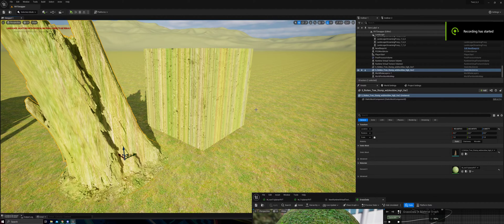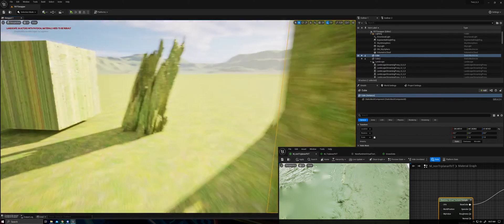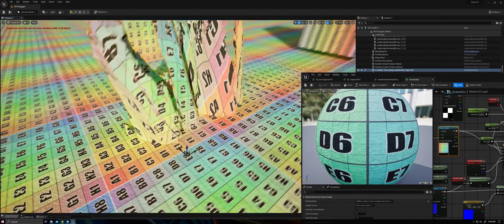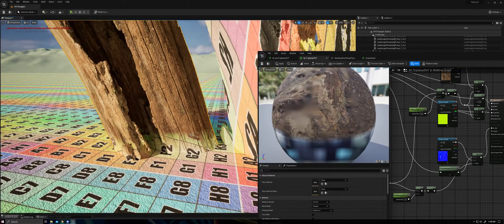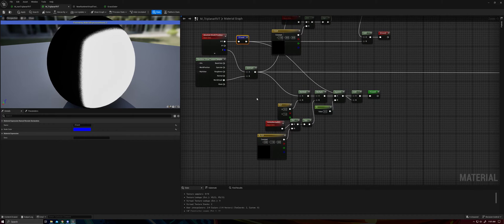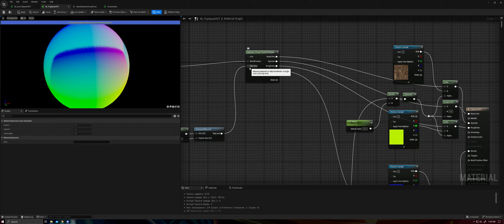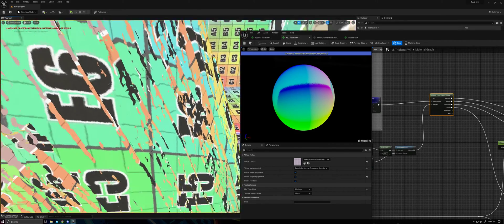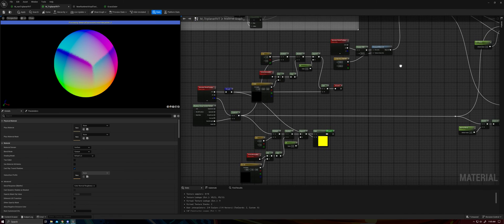Fixing Runtime Virtual Texture stretching (Tri-planar RVT!?)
Here I demonstrate a method of offsetting RVT coordinates to create a tri-planar sample instead of the traditional XY plane sample. This is achieved with my single sample method, although it would work with a regular 3 sample method.
The only flaw with this method is that the higher up an object you sample, the farther away you sample - but this is mostly irrelevant because the vast majority of the time, the blend is only mere centimeters up an object.